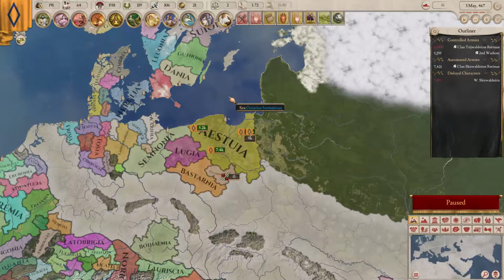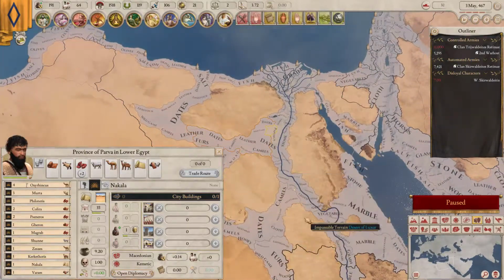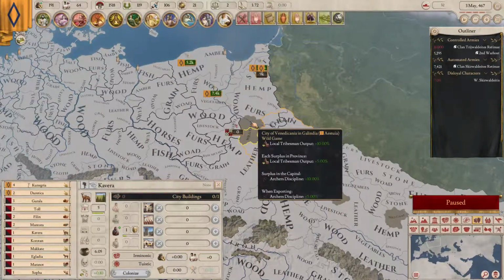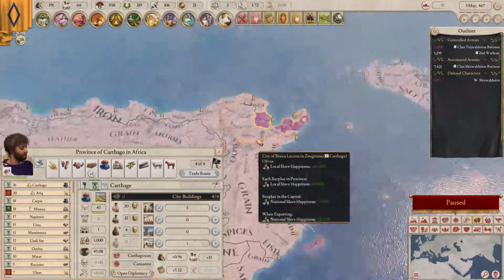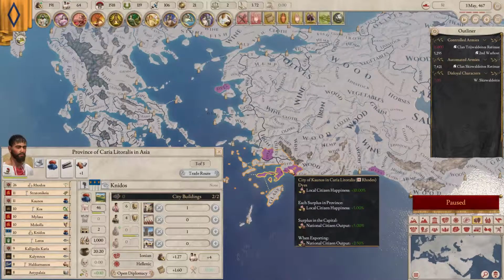Imperator: Rome - Trade good provinces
TLDW: Not all sources of trade goods are equal. A province with multiple sources of a trade good is a lot more useful than multiple provinces each with one copy of that trade good.